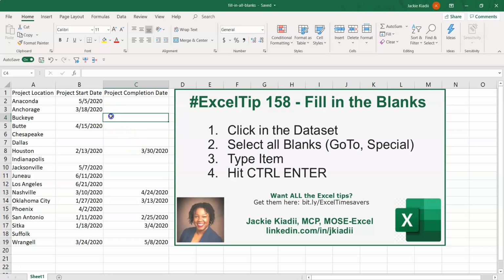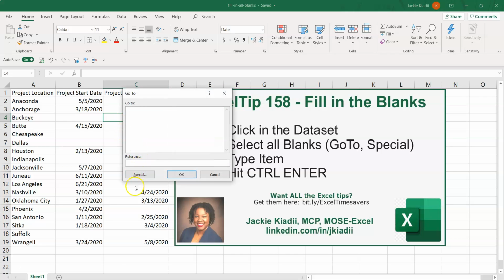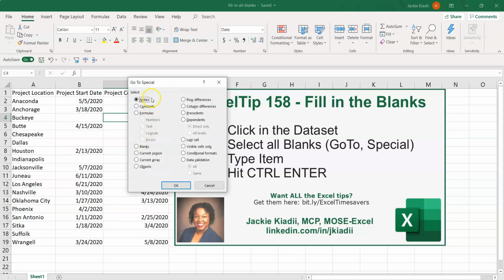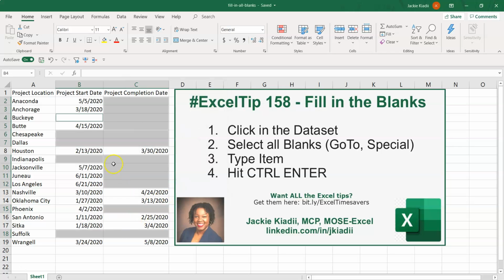ExcelTip - How To Find (And Fill In) Blank Cells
Have you ever needed to find all blank cells in a worksheet? The process is easy once you learn it.